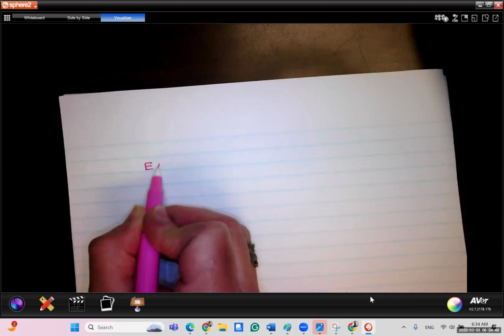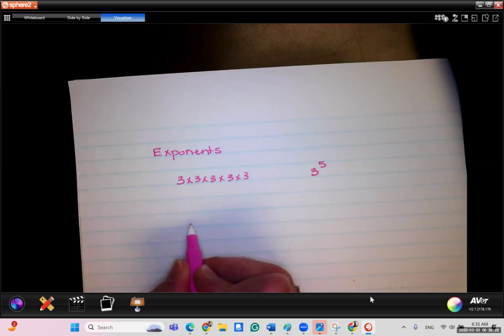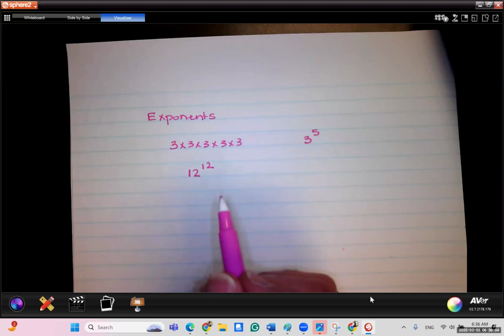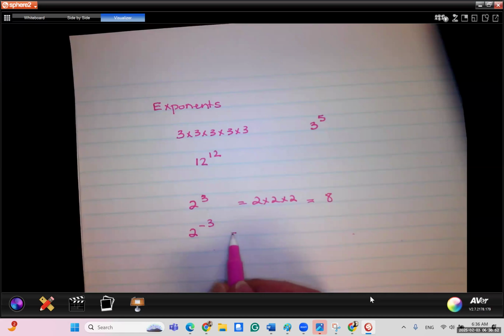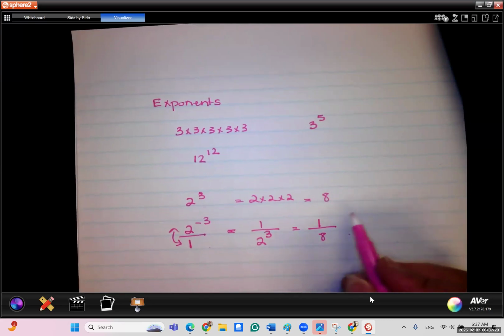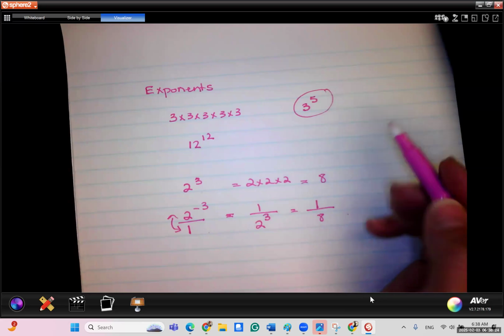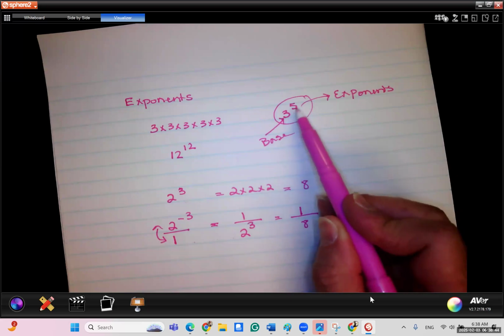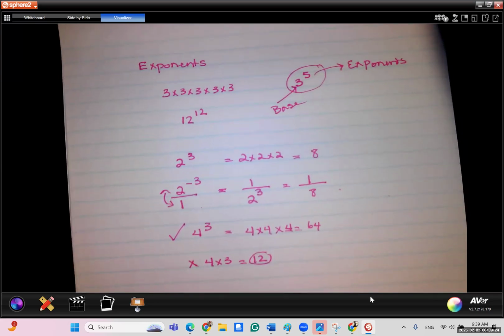CS1302 Week 1 Exponents